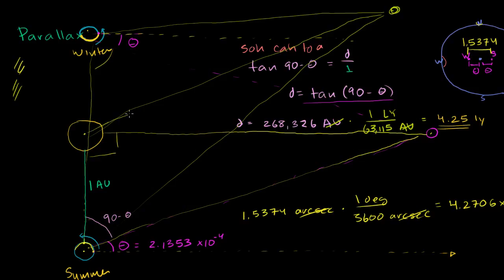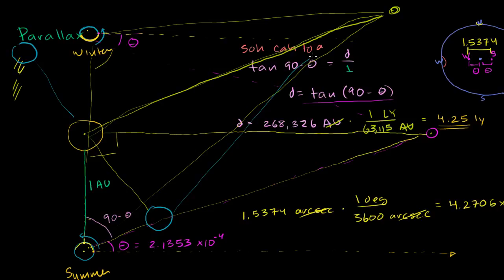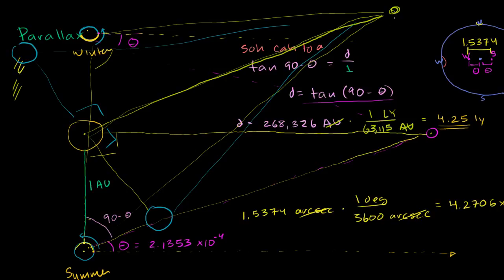023 Stellar Parallax Clarification